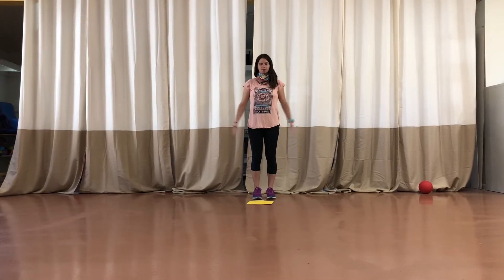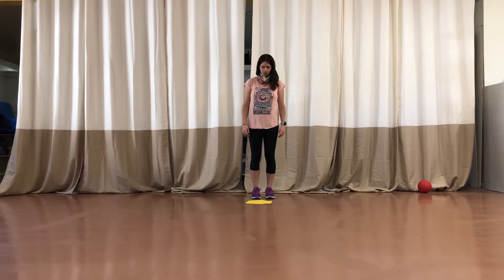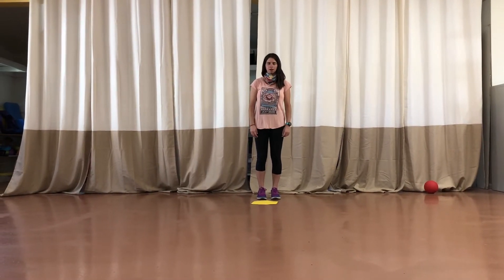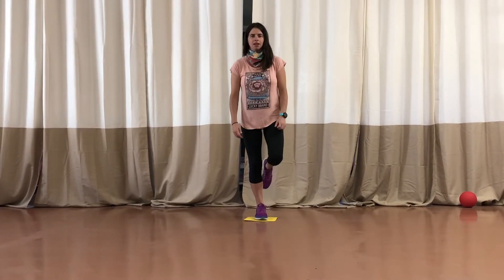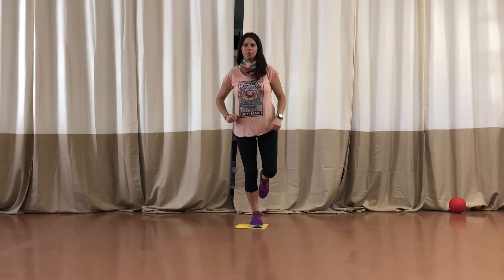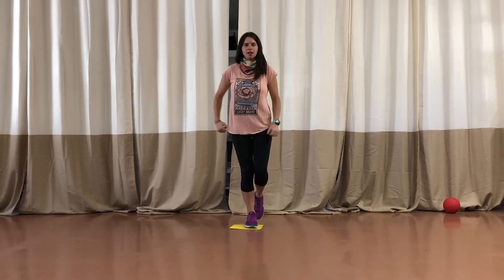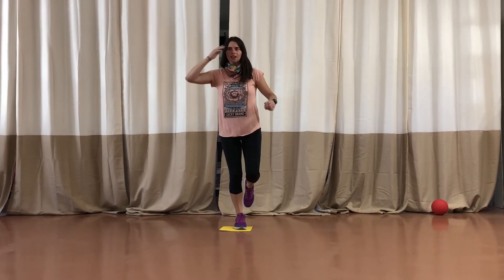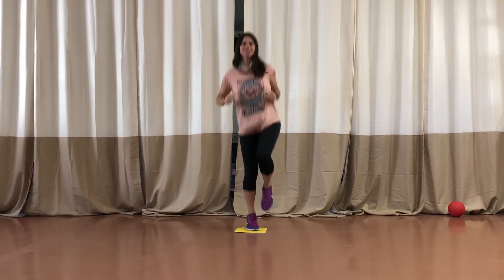Hopping on 1 Foot (in place)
Hop in place